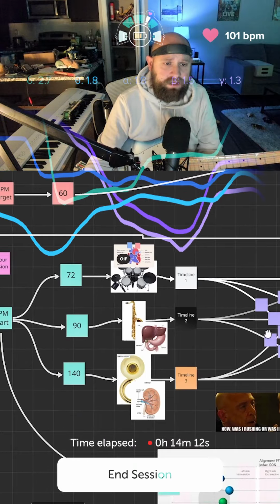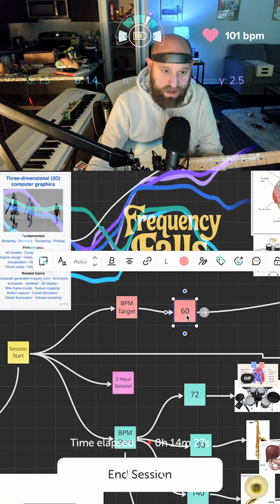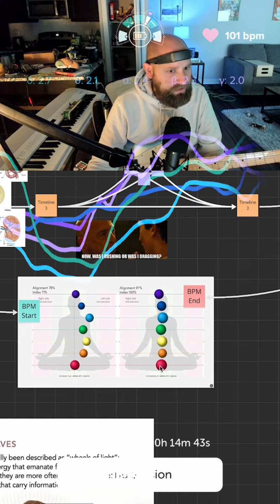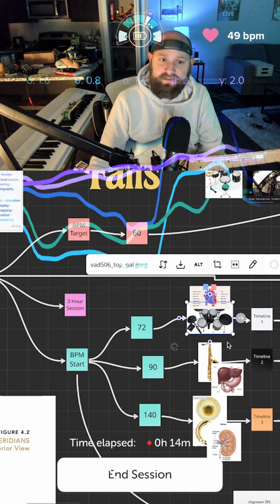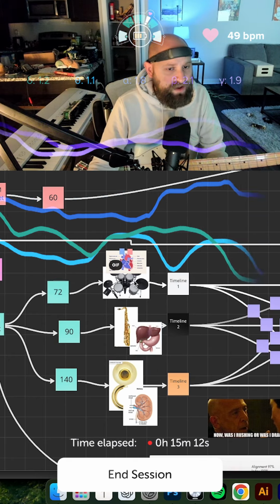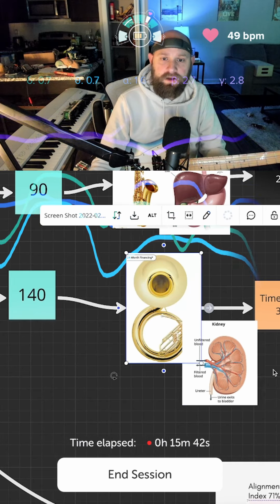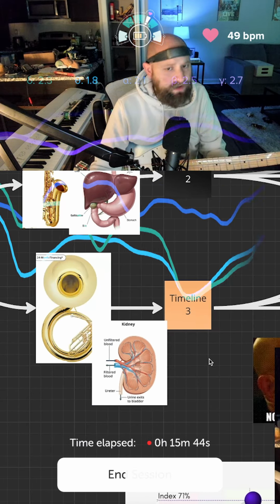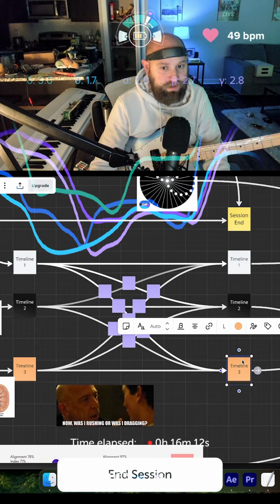Musical Multi-Verse 🪜 🎸 Climb The Stair Way To Frequency Falls 2025 11 01 19 24 44 6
🎥 Building a Trillion-Dollar Myth: The Frequency Falls Experiment

🎶 Imagine your body as an instrument.
🎮 Imagine your life as a level-based game.

Each chakra poster is both sheet music and controller.
Here’s how the system works:

🔴 Root (396 Hz) → Origin point. Your save file. Grounding physics.
🟠 Sacral (417 Hz) → Flow engine. Unlocks movement + creativity.
🟡 Solar Plexus (528 Hz) → Power node. Energy stat boost.
🟢 Heart (639 Hz) → Coherence key. Syncs multiplayer mode (connection).
🔵 Throat (741 Hz) → Signal channel. Speech → code → broadcast.
🟣 Third Eye (852 Hz) → Vision lens. Pattern recognition, map awareness.
⚪ Crown (963 Hz) → Integration boss stage. Full-system resonance.

🧪 Scientifically, each poster encodes:
• Color frequencies (wavelengths measured in nm)
• Sound frequencies (Hz mapped to body resonance)
• Geometric math (nodes + vectors = the chakra’s “equation”)

📜 Narratively, they act as in-game checkpoints.
Owning the ❤️ Root means you’ve entered the Falls.
Stacking posters = leveling up through the system.
Collect all 7 and you’ve got the complete controller — the Frequency Falls interface.

⚡ These aren’t wall decorations.
They’re playable artifacts — your daily reminder that you’re running on music, math, and biology.

👉 Start at the Root. Enter the Falls. Build your set.